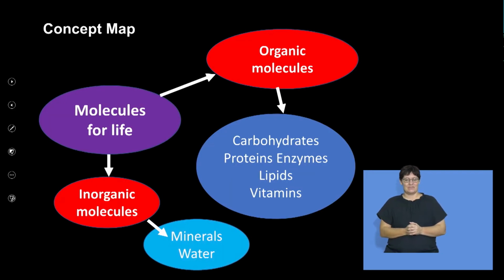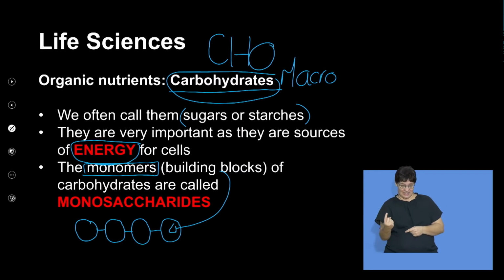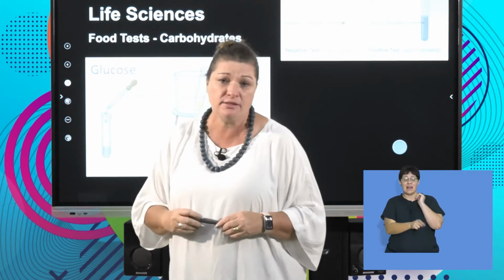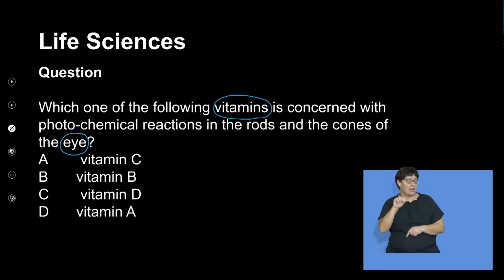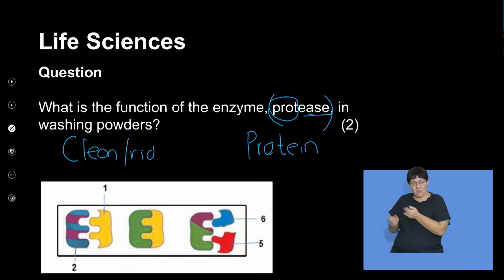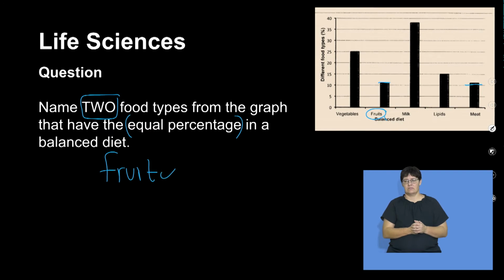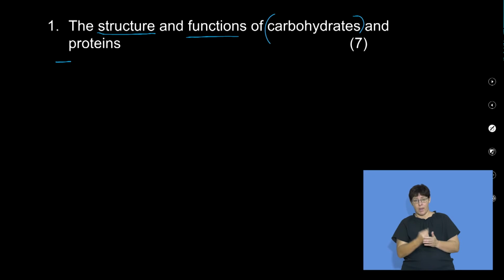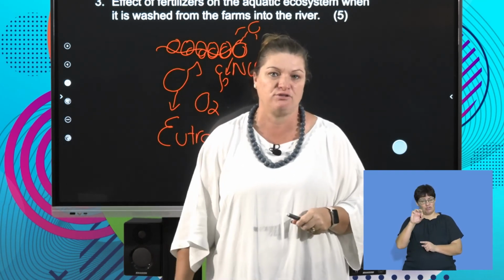Life science molecules of life revision